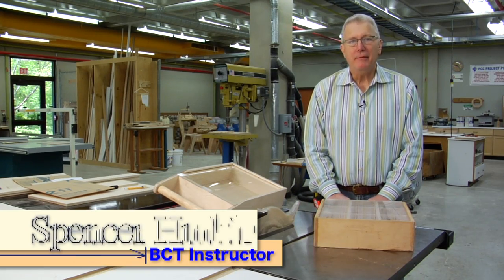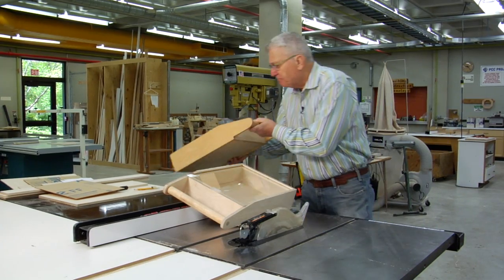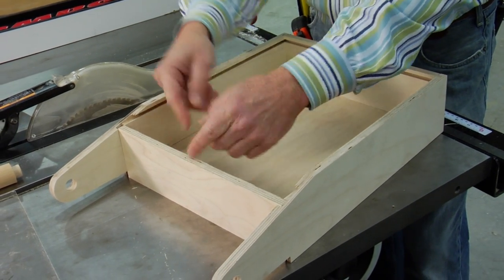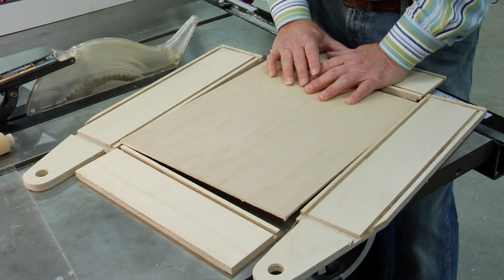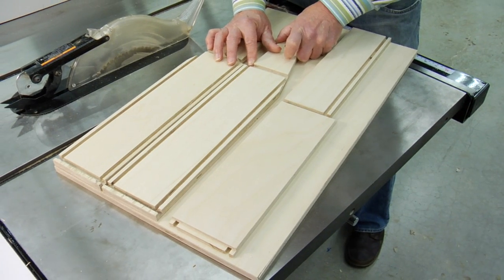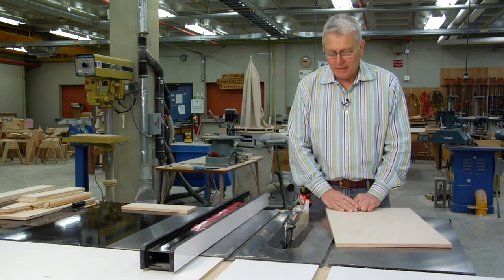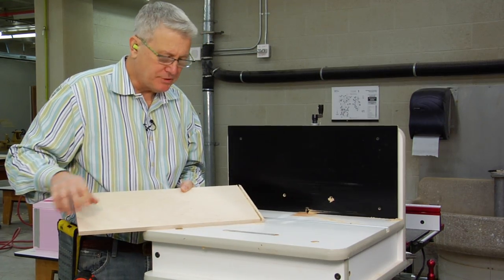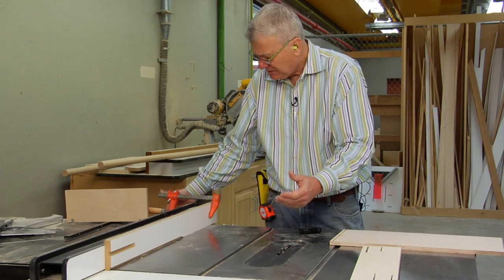BCT--Tote Box Part 1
Part 1 of 5. A demo by Spencer Hinkle, a Building Construction Technology (BCT) instructor, on how to construct a tote box.